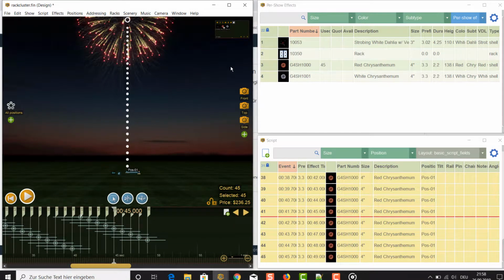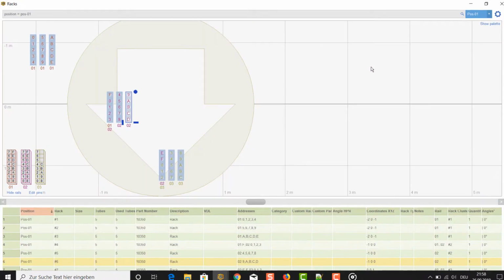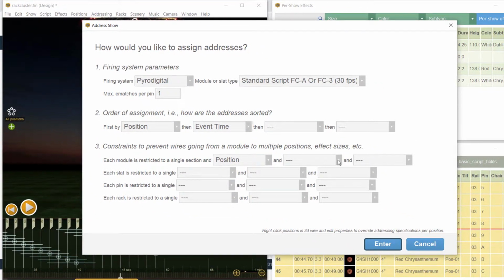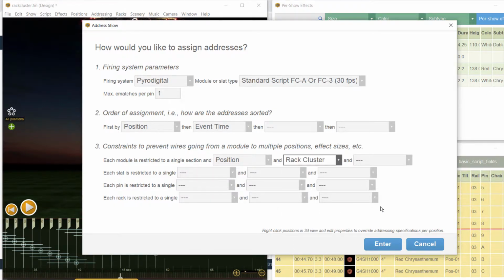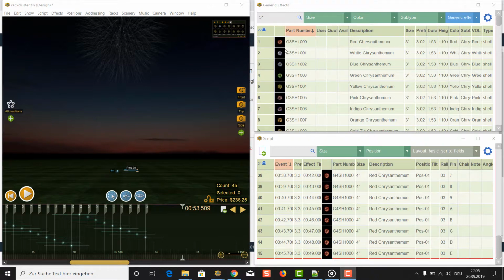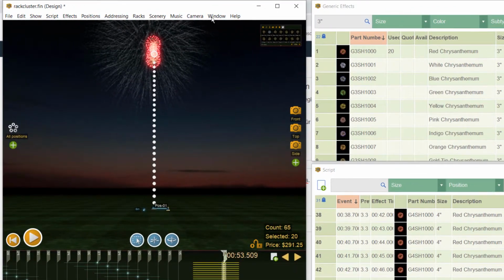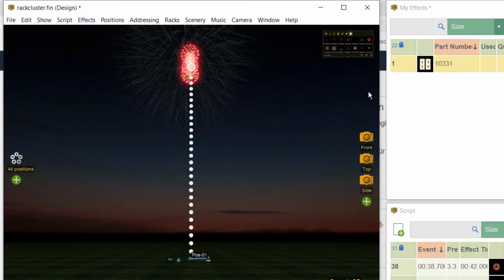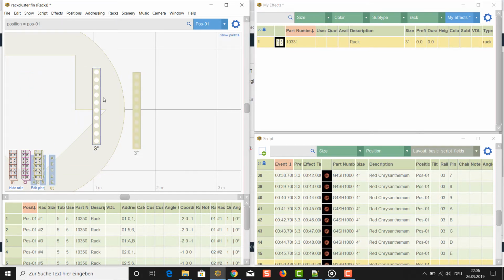Restrict modules to racks or rack clusters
If you have attached your modules to racks you will learn how to  take this into account when it comes to addressing